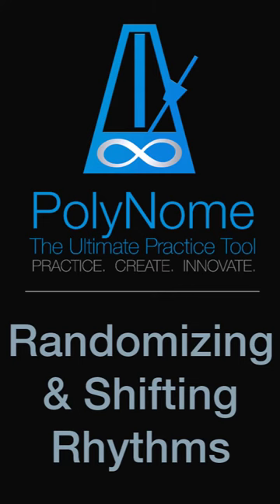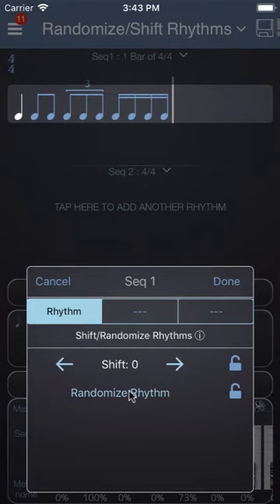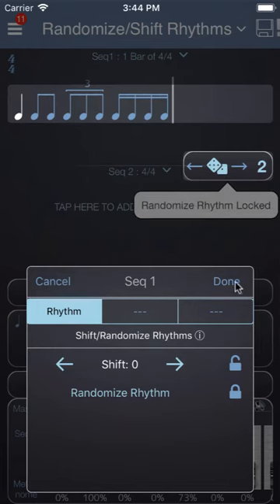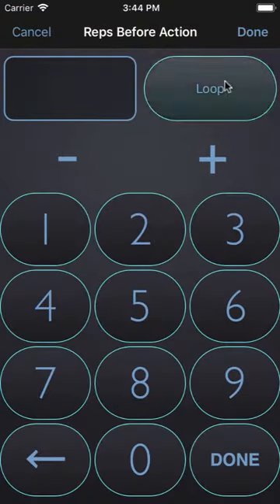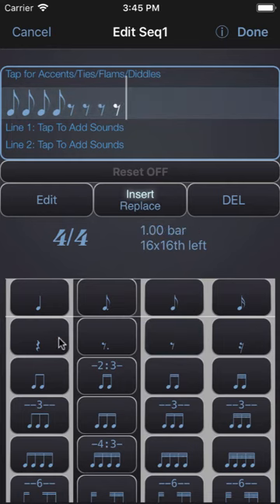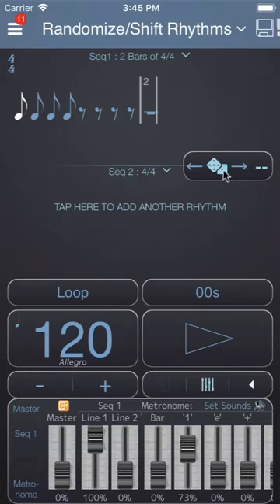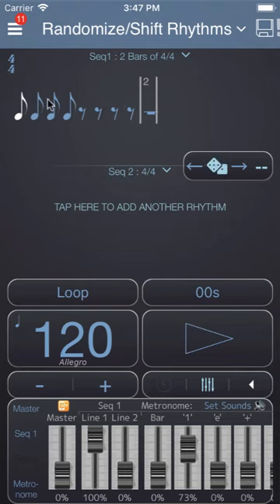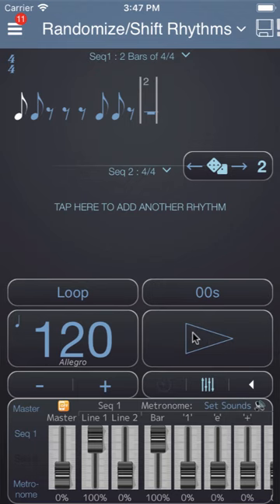Randomizing & Shifting Rhythms